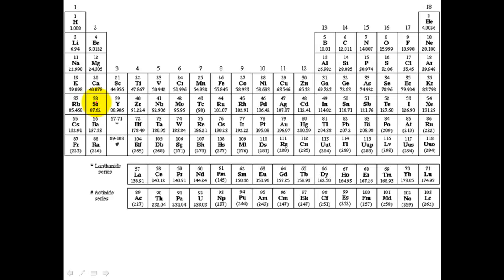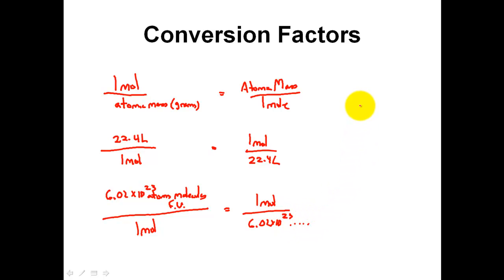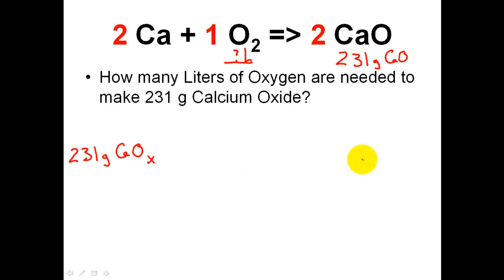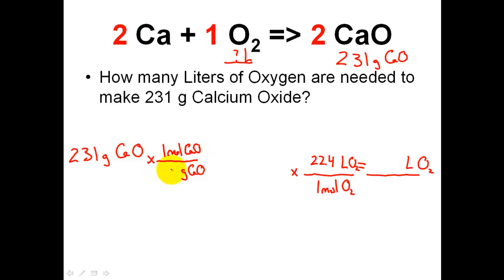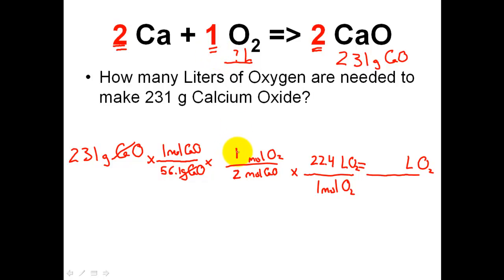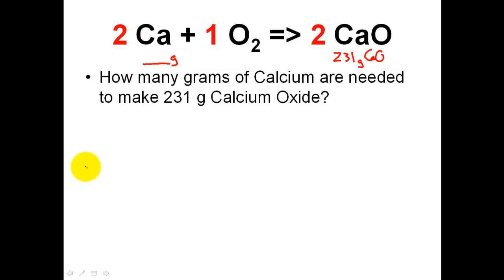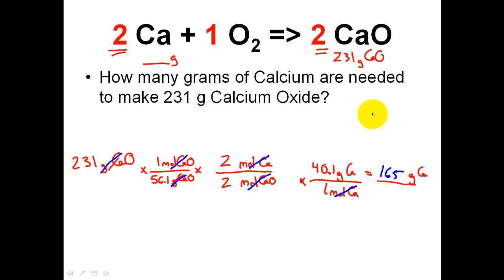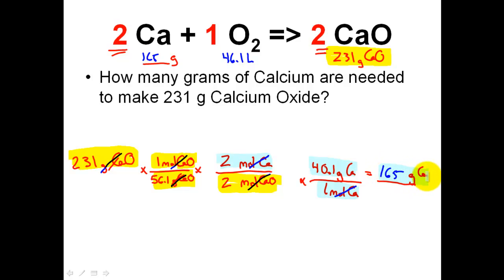STOICHIOMETRY PRACTICE- Review & Stoichiometry Extra Help Problems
STOICHIOMETRY PRACTICE PROBLEMS - Review & Stoichiometry Extra Help Problems - This video shows an example of typical stoichiometry problems in chemistry. Mole ratios are discussed through this unit conversion process. Press pause throughout the video to try the problems on your own.